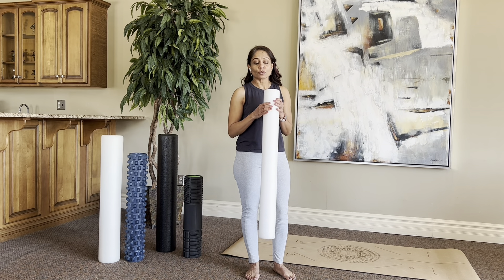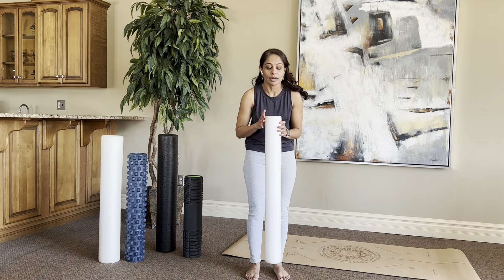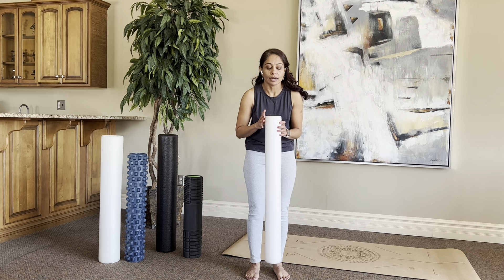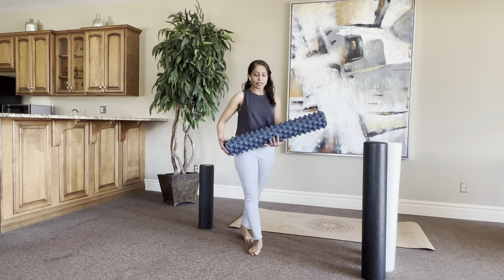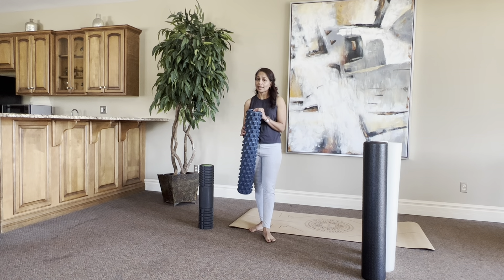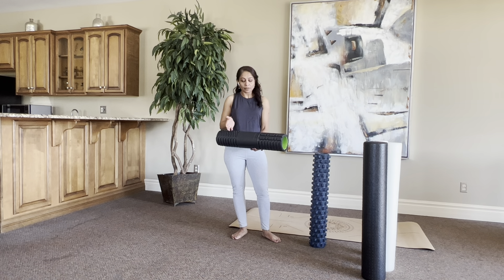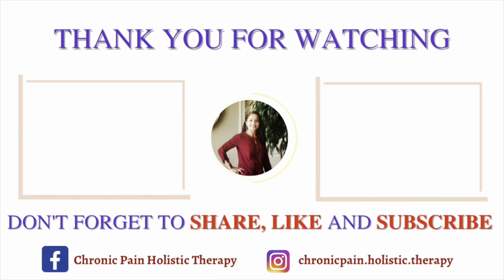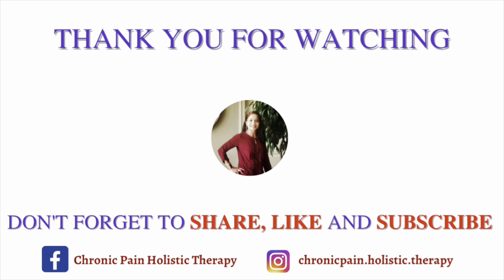Various types of foam rollers explained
This video explains the various types of foam rollers. Foams rolls are usually a combination of the following diameter, length, and density of the foam.
✳️ Diameters are 4 inches, 6 inches, or 8 inches; the length is 36 inches long, 18 inches long, or 12 inches long usually.
✳️ The density of the foam can be light, medium, or hard.
✳️ They are also different in texture: Known as Rumble roller, yoga roller, or deep tissue massager.